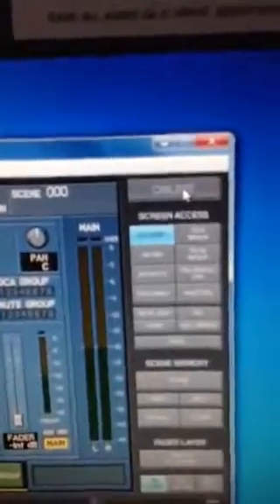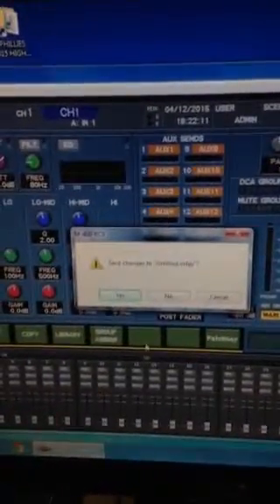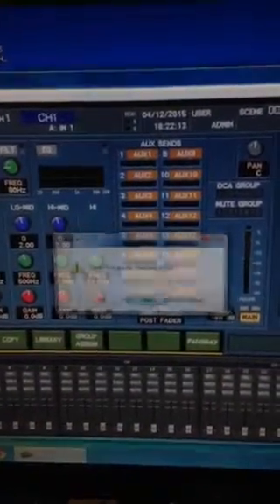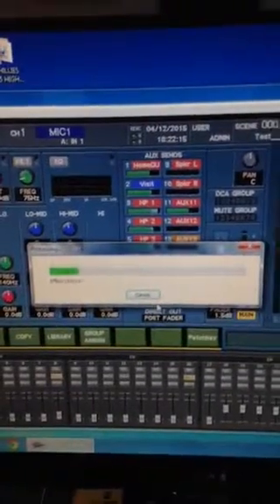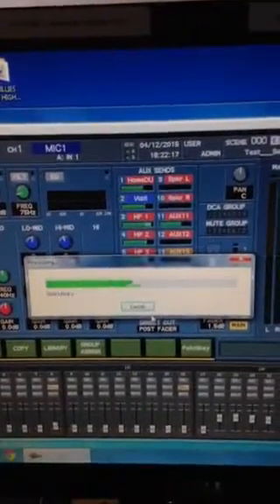Roland M400 Router control software